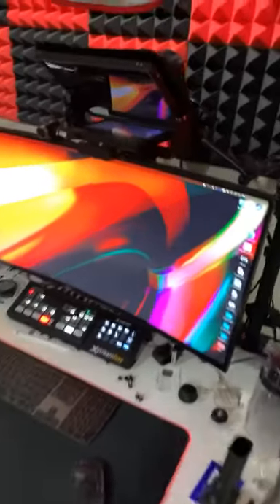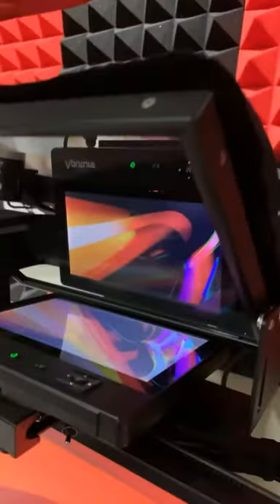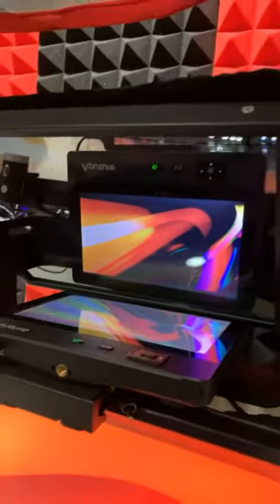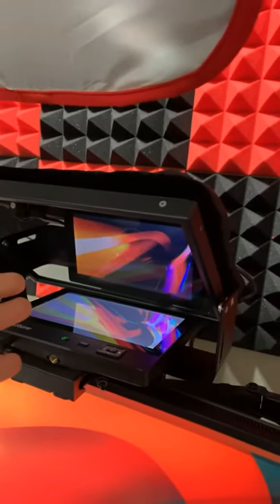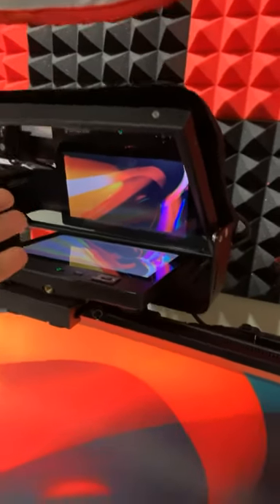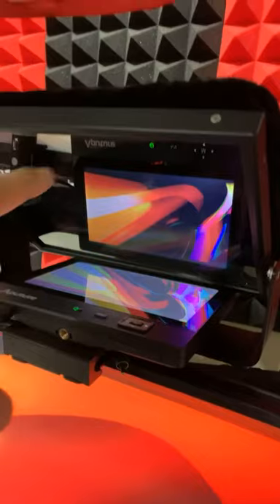Teleprompter Upgrade with Monitor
Why add a teleprompter to my camera with a mirror to my desktop? So that I can see my guests as I’m talking to them and be able to look directly at the camera.